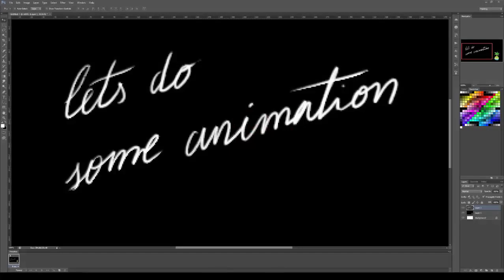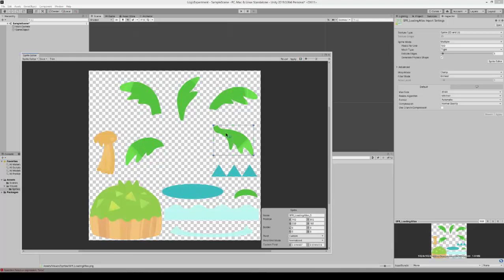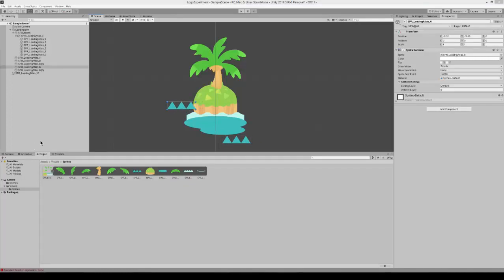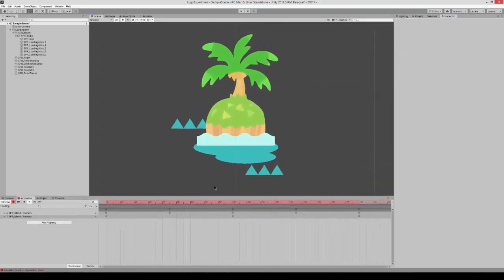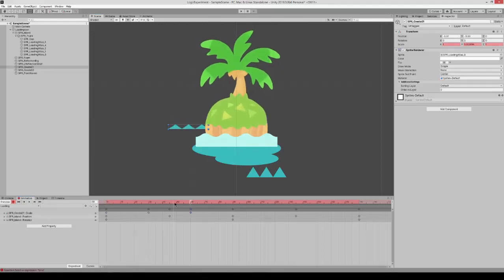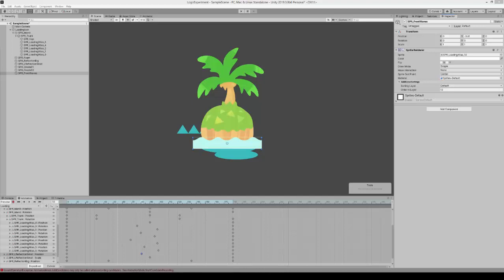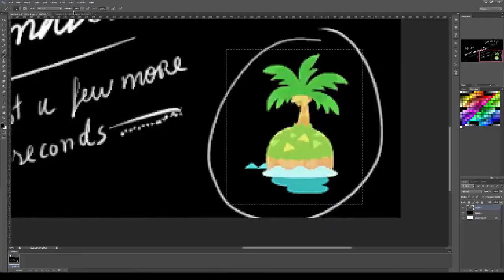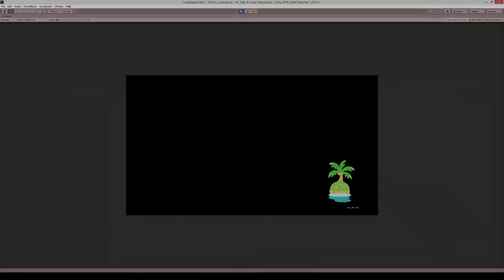Replicating Animal Crossing's Loading screen in Unity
During a stream, I replicated the little animation on the loading screens of Animal Crossing New Horizons using unity's animation tools.